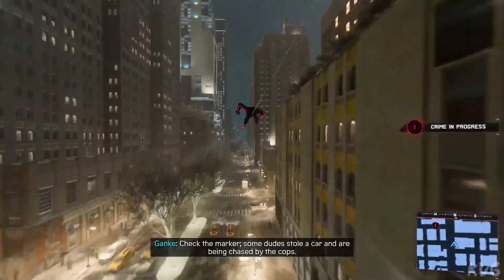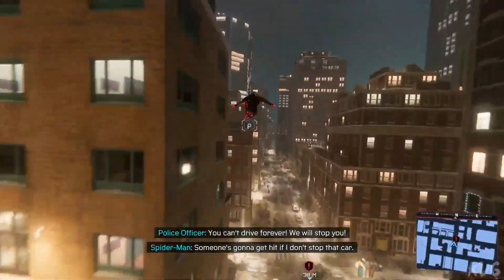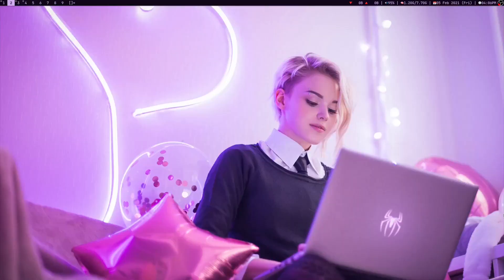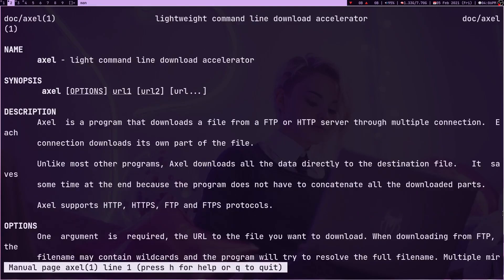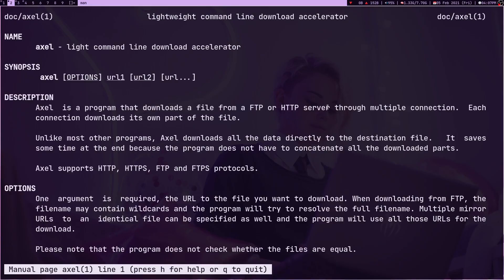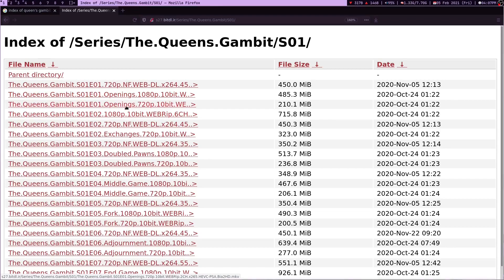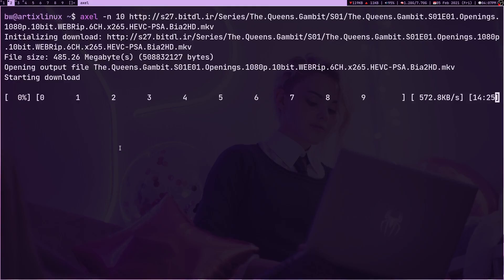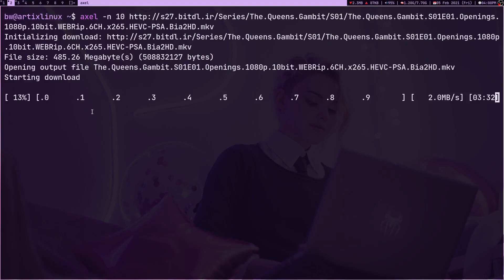High speed downloading with Axel. RIP IDM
IDK why people waste money on software like IDM.
Why not just use Linux where you can install axel.
Which download your files exactly same way IDM download.
Sorry for late upload. Life is busy these days.